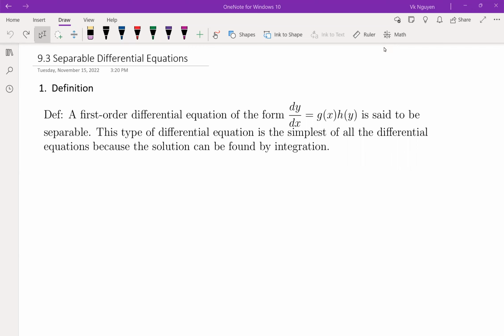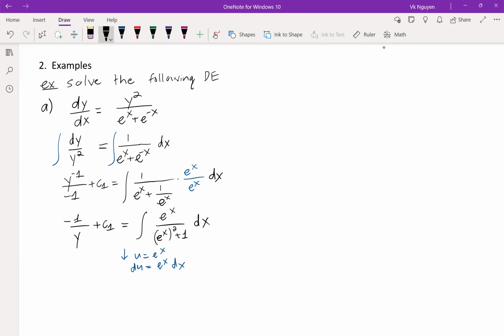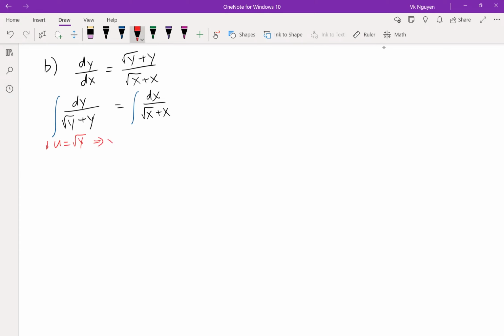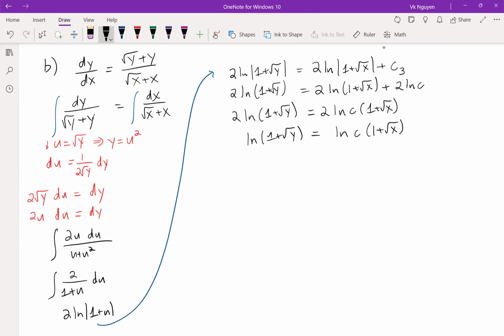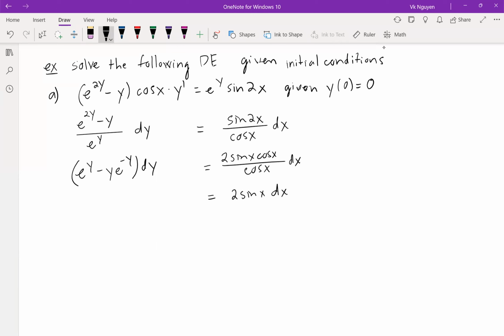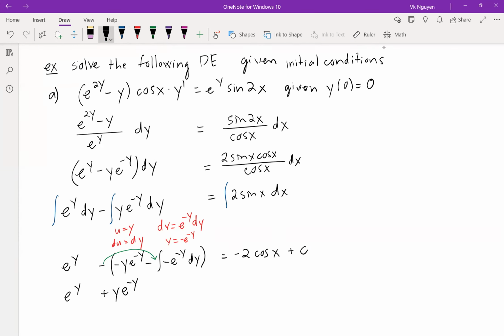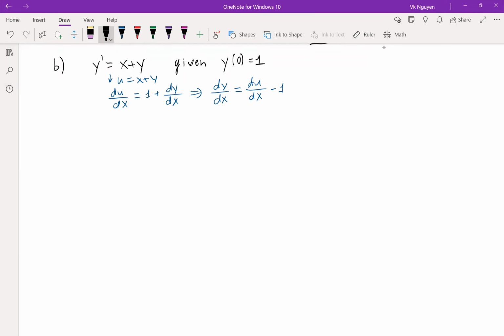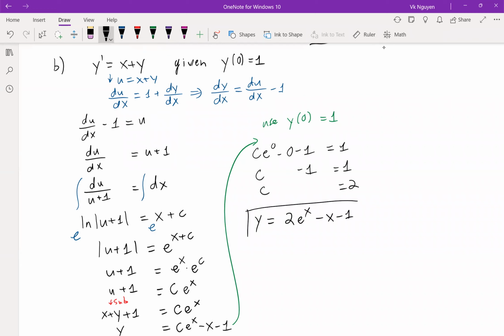IntCal 43 Separable Differential Equations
This video introduces learners to the simplest form of differential equations: separable differential equations.
0:00 Introduction and definition of separable equation
0:40 Solving separable differential equations without initial condition
8:48 Solving separable differential equations with initial condition